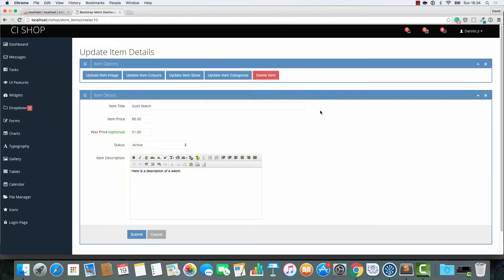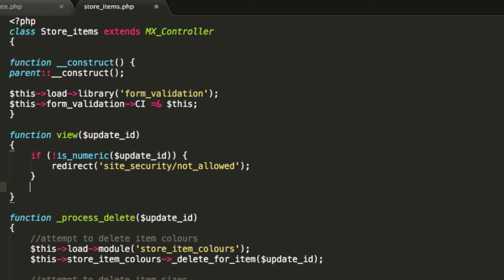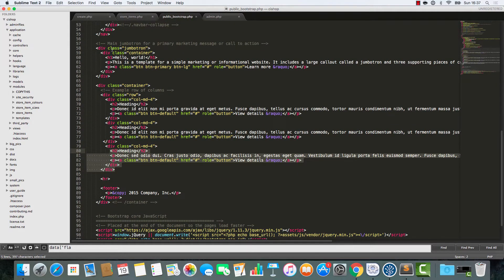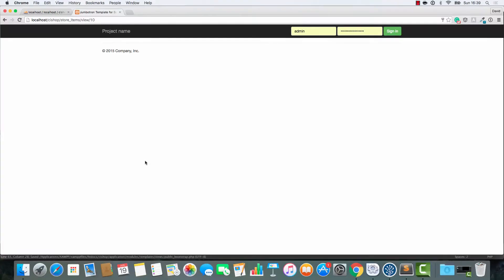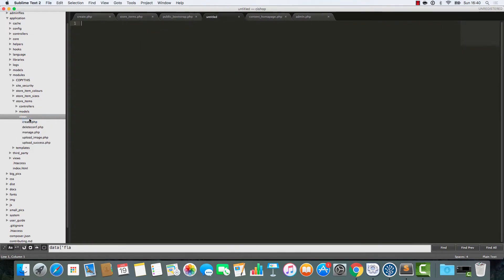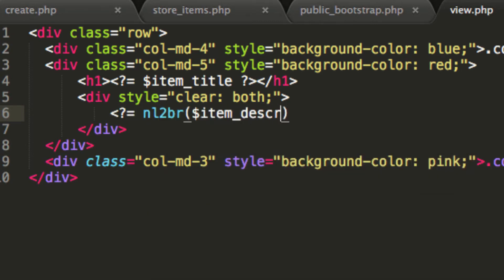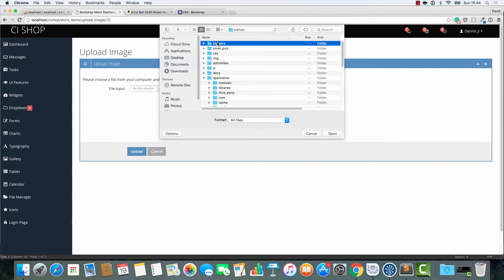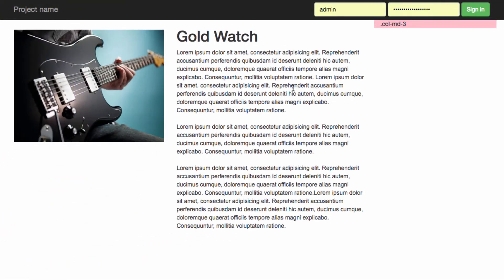Build an online shop with Codeigniter - part 18: the show item page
In this video we'll go over the show item page (I guess you could call it the product page).  We'll be using our standard Bootstrap template.